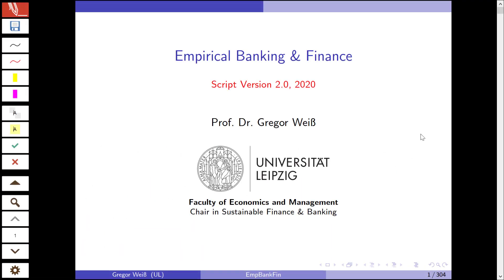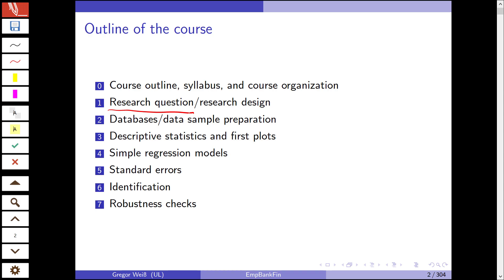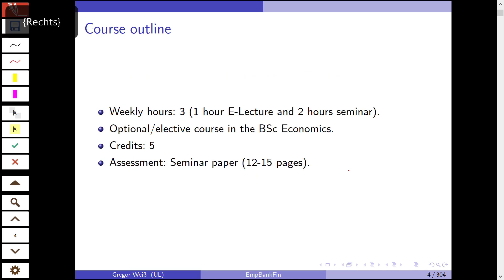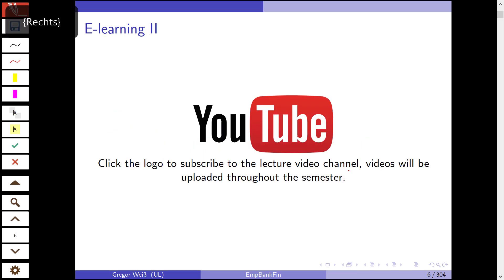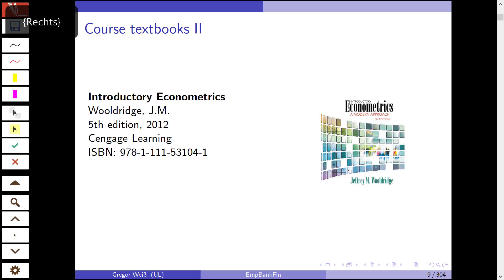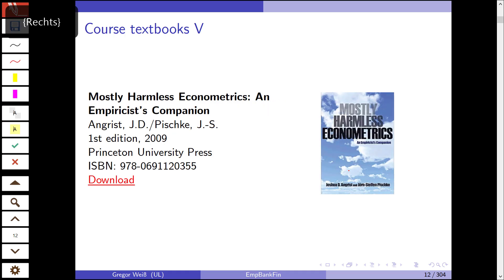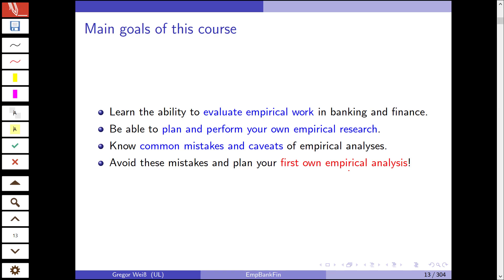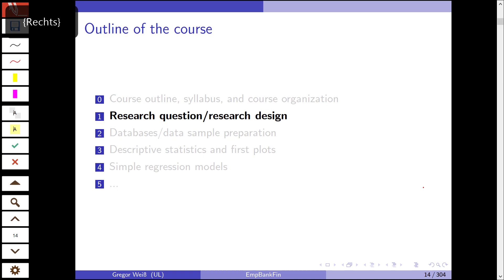Empirical Banking and Finance - Part 1 - Course Outline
Part 1 in the class "Empirical Banking & Finance" held at Leipzig University.